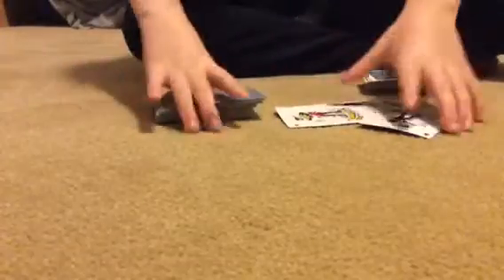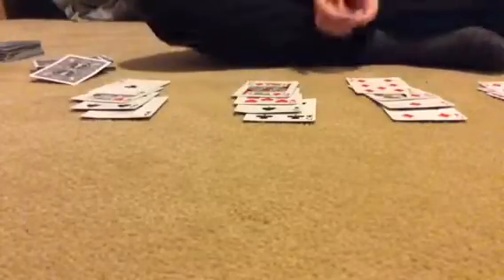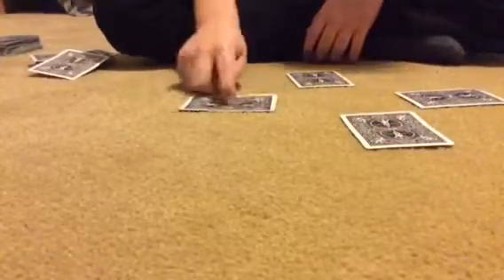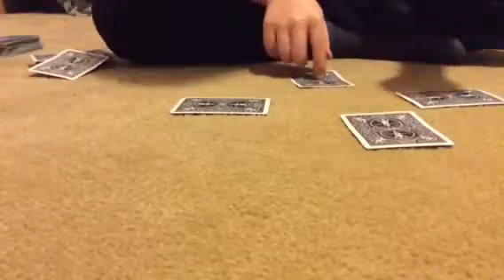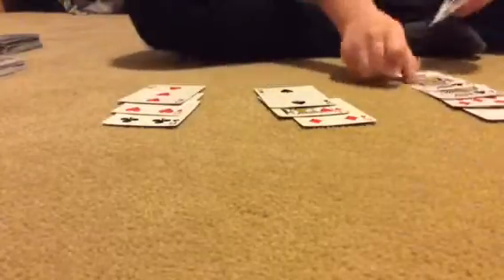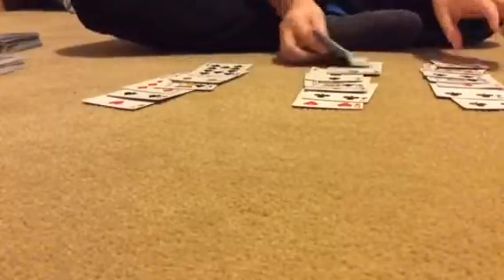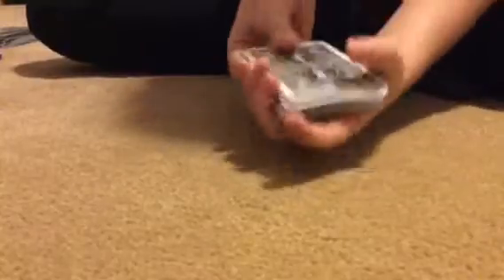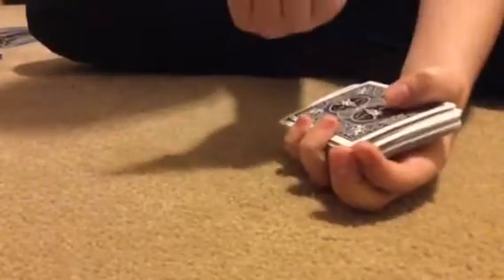Card tricks revealed!!!